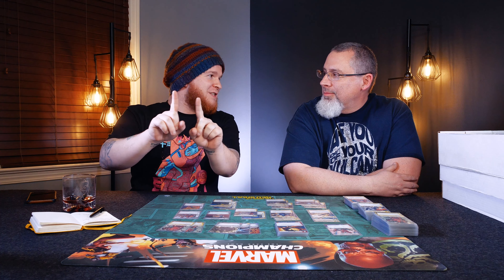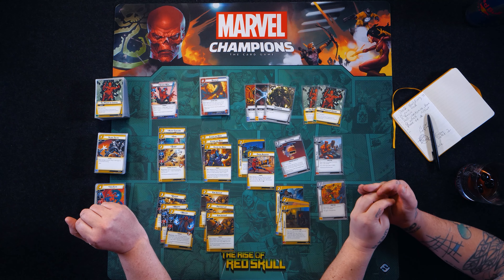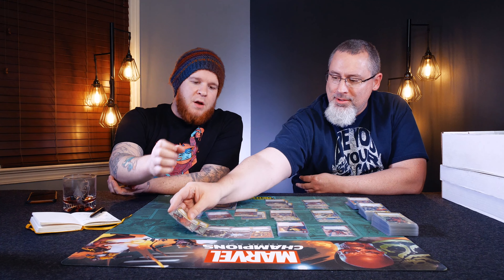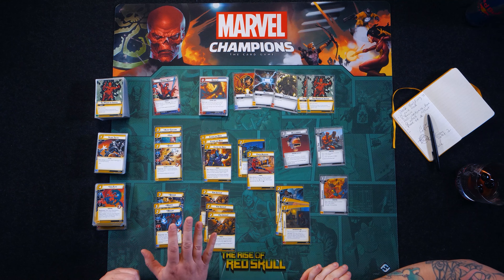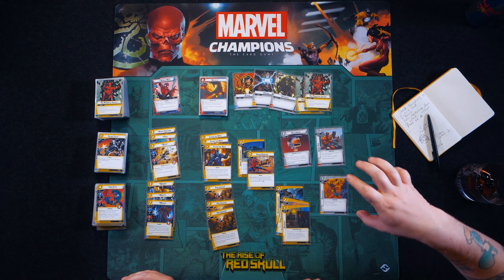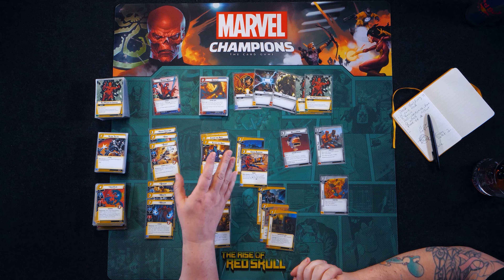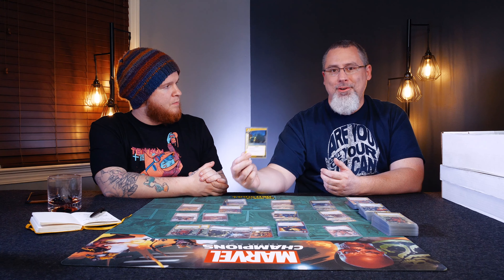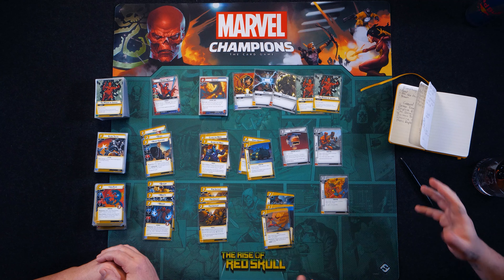How to Build a Perfect - Marvel Champions Hero Deck! - by Choosing only 11 Cards!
This game was purchased by us

00:00:00 Hello Hello
00:01:10 30 second Overview
00:01:27 Which hero do you want to play?
00:02:11 Strength, Energy, Genius
00:03:14 Helicarrier, Downtime, Endurance
00:04:32 Aspect, Basic Cards, Allies
00:06:34 4 Aspects
00:07:10 11 More Cards
00:09:49 Wrapping It All Up: 1 Hero (15 core cards), 3 Basic Cards, Aspect Cards, Helicarrier, Downtime, Endurance, 6 Ally Cards, 11 Supplemental Cards

"With great power, there must also come great responsibility."
–Stan Lee, Amazing Fantasy #15

Iron Man and Black Panther team up to stop Rhino from rampaging through the streets of New York. Captain Marvel and Spider-Man battle Ultron as he threatens global annihilation. Do you have what it takes to join the ranks of these legendary heroes and become a champion?

Jump into the Marvel Universe with Marvel Champions: The Card Game, a cooperative Living Card Game for one to four players!

Marvel Champions: The Card Game invites players to embody iconic heroes from the Marvel Universe as they battle to stop infamous villains from enacting their devious schemes. As a Living Card Game, Marvel Champions is supported with regular releases of new product, including new heroes and scenarios.